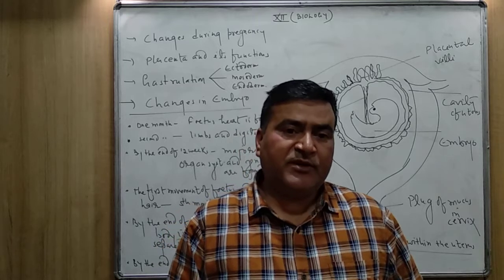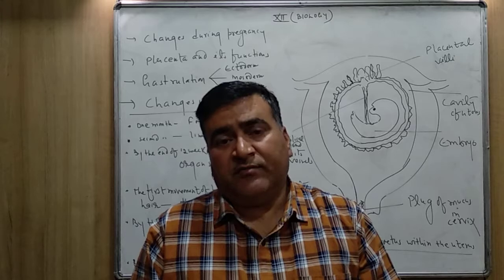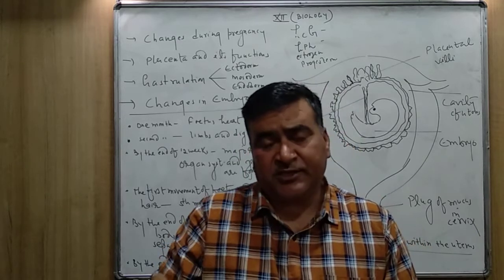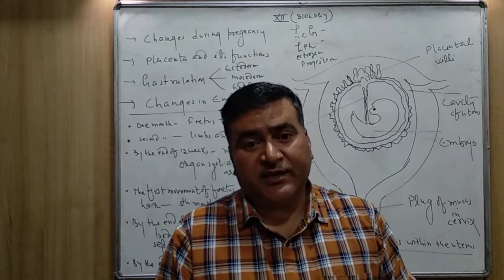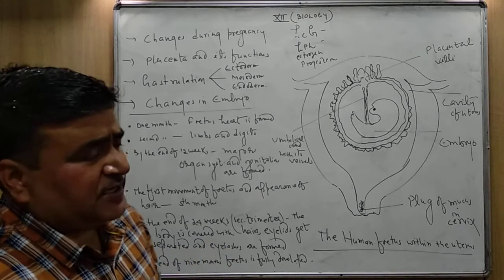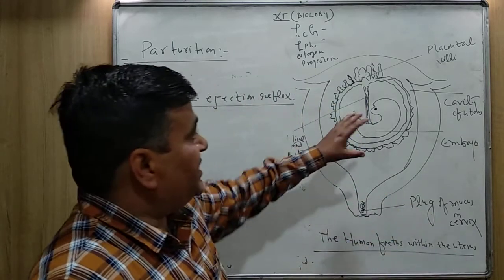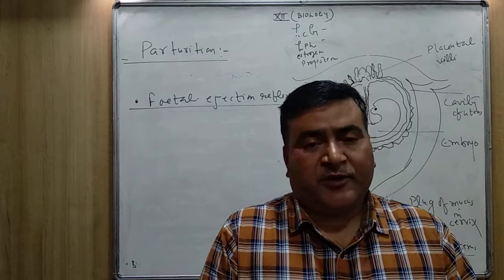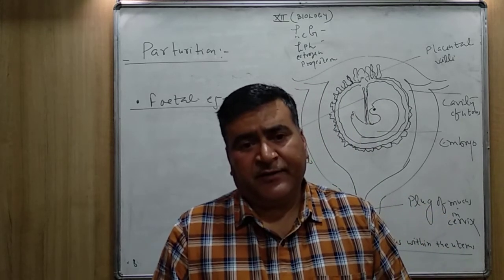Placenta, Gastrulation, Parturition & Lactation || Class XII Ch 03: Human Reproduction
This is the last lecture of Class XII third chapter i.e Human Reproduction. It includes a detailed explanation on:
i) Placenta
ii) Gastrulation
iii) Parturition
iv) Lactation